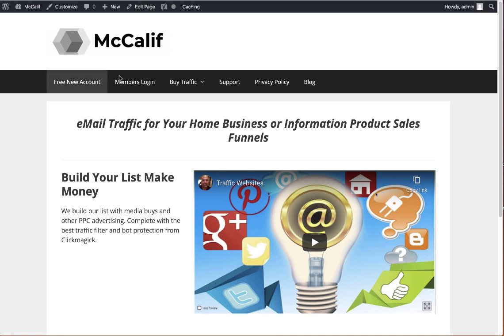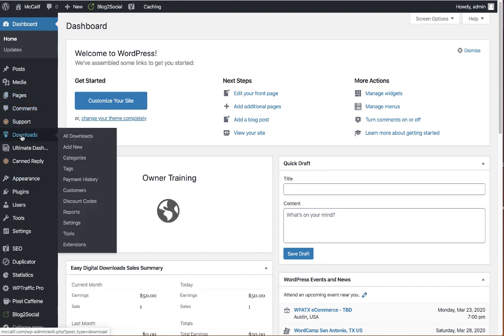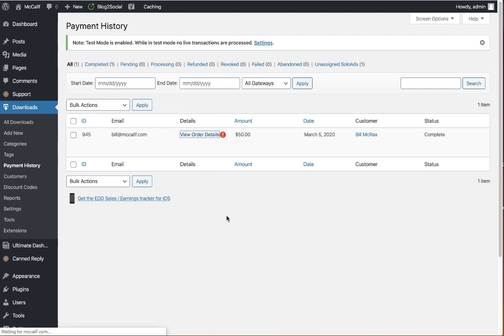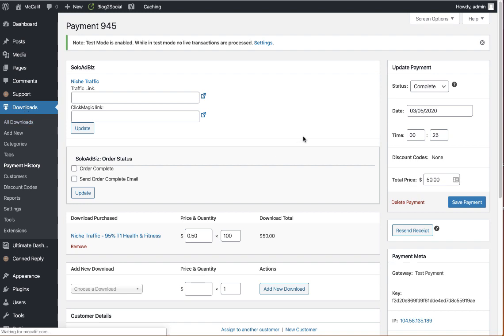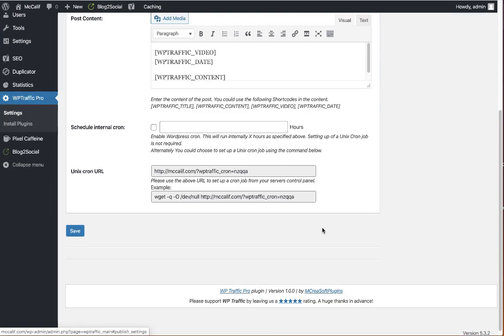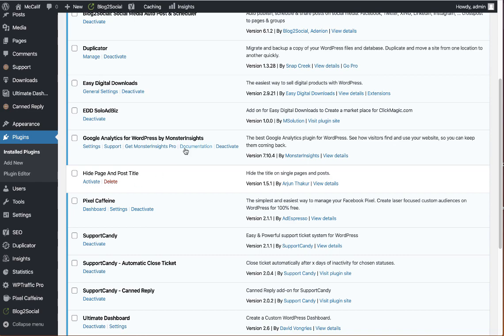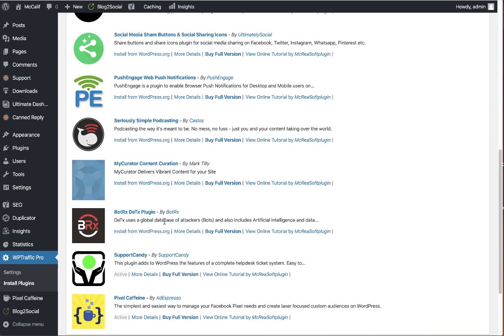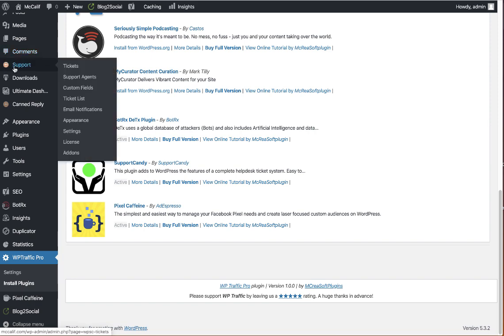Tour Of Our Solo Ad Marketing Platform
This is a quick tour and intro to our solo ad website and marketing program.